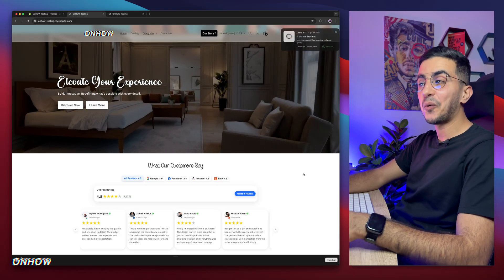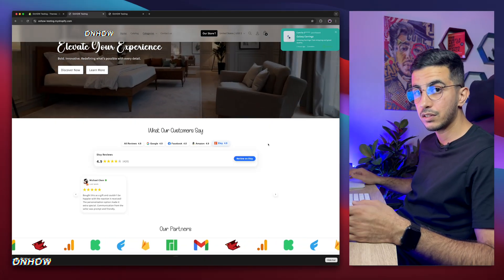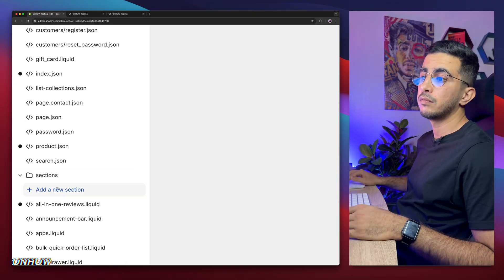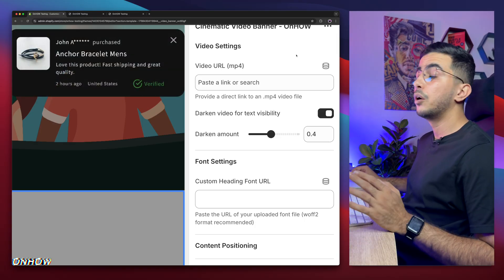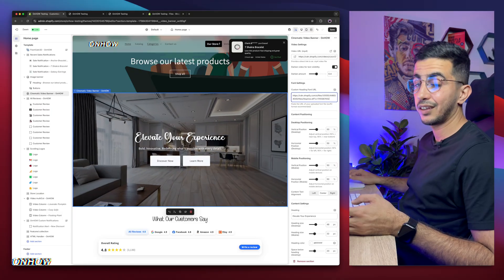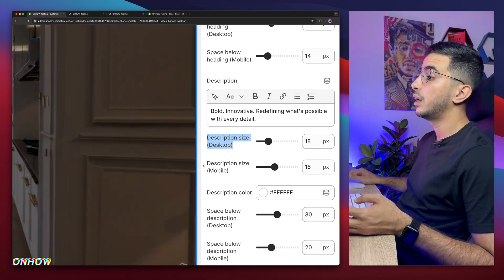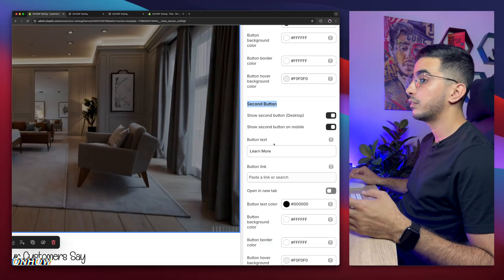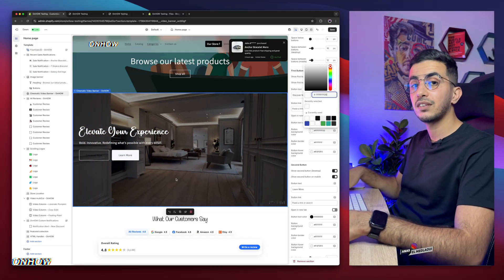How To Add Hero Video Banner Autoplay Section In Shopify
In this video i will show you how to add a hero video banner autoplay Section in Shopify homepage using custom liquid code and without apps making it fully customizable and optimized for Store 2.0 and this custom section lets you create a stunning full width video banner on your Shopify homepage complete with autoplay and looping features without any third party app required.
This video banner has the option to reposition the CTA button and heading adjust custom fonts and even set different styles for desktop and mobile versions ensuring your video banner looks perfect on all devices, in this Shopify custom code tutorial walks you through the process giving you complete control over design and layout without compromising on performance.
With this Shopify hero video banner you can elevate your storefront capturing attention the moment visitors land on your homepage page so whether you want to add a looping hero video section customize it for mobile and desktop or simply enhance your Shopify brand's visual impact this tutorial covers everything you need to know.